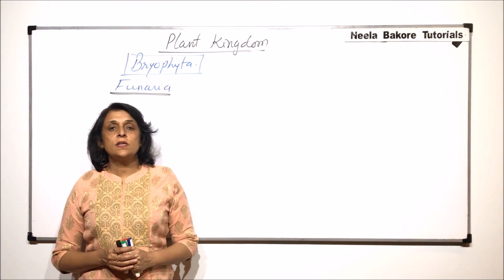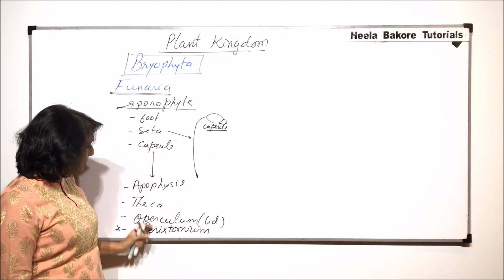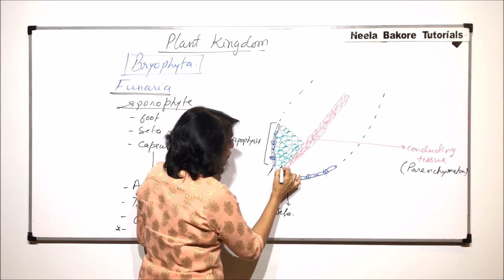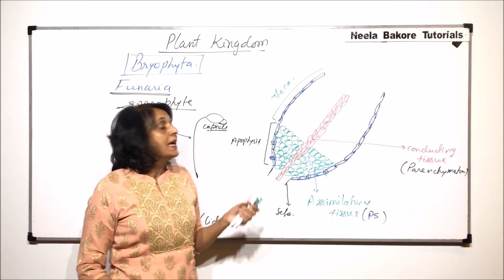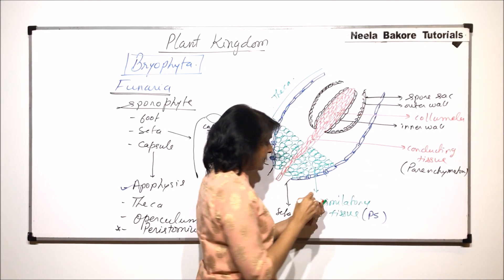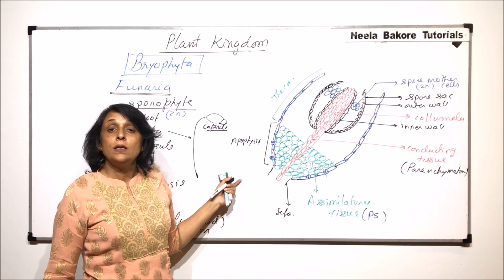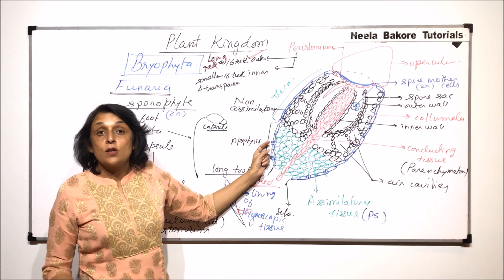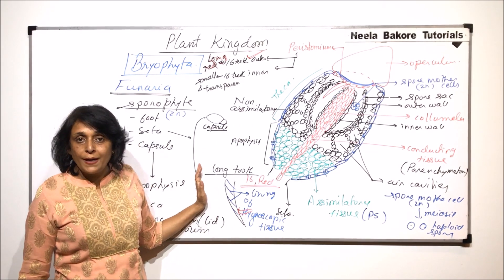Plant Kingdom | NEET | Bryophyta - Funaria - Sporophyte | Neela Bakore Tutorials